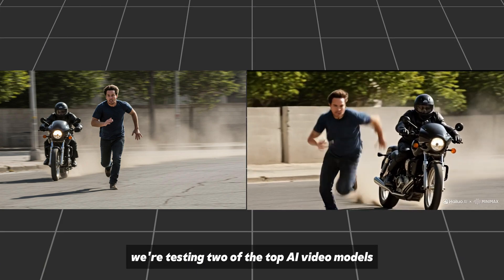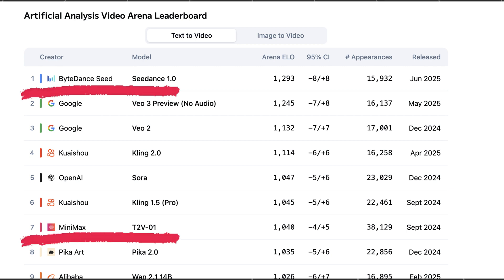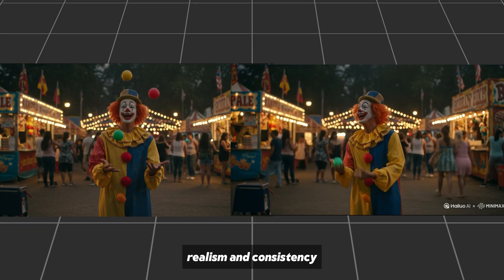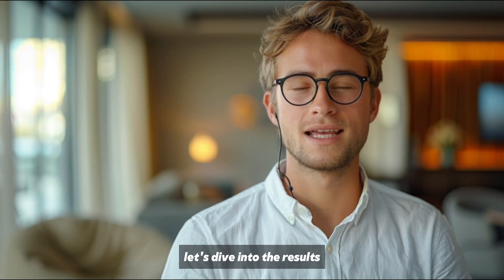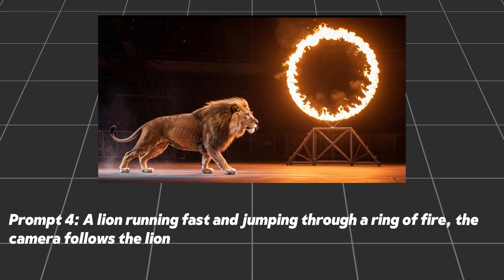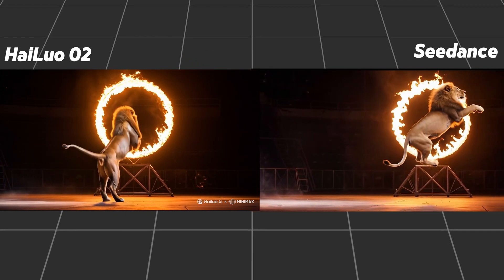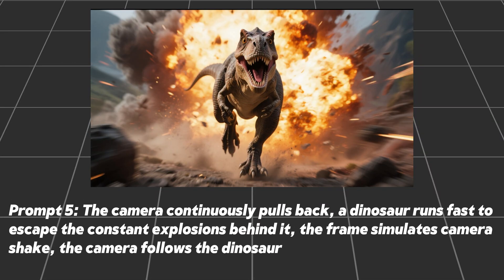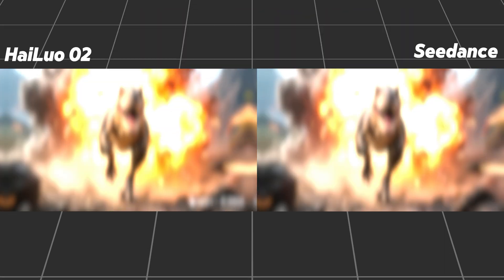Seedance VS Hailuo 02 | Best Free Image-to-Video AI Tools Compared | Best AI Video Generator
In today’s video, we’re testing two of the top AI video models: Seedance 1.0 by ByteDance and Hailuo 02 by MiniMax.
We used the same prompts to compare their motion, realism, and consistency. Let’s dive into the results.

Chapter
00:00 Intro
00:15 Prompt 1
00:29 Prompt 2
00:44 Prompt 3
01:00 Prompt 4
01:16 Prompt 5
01:33 Prompt 6
01:44 Conclusion